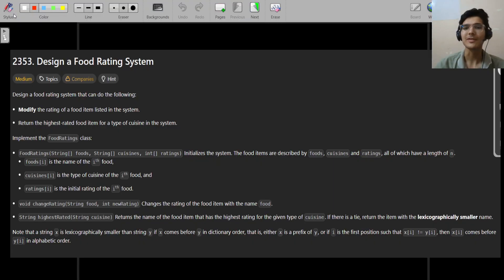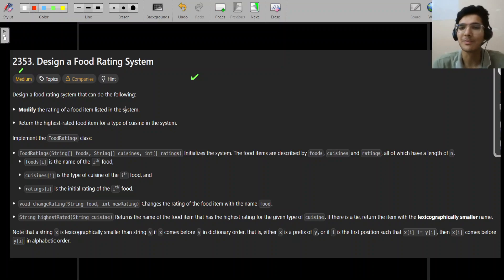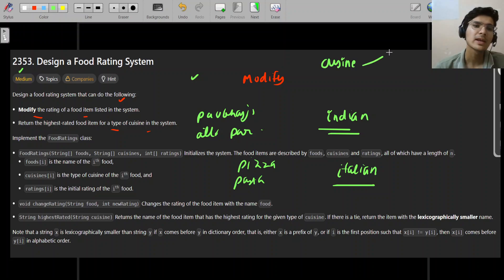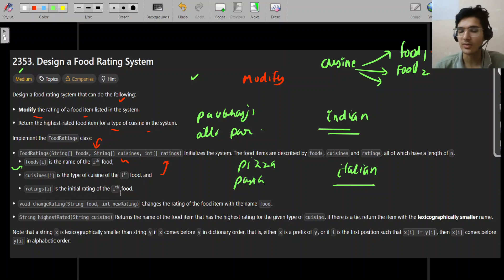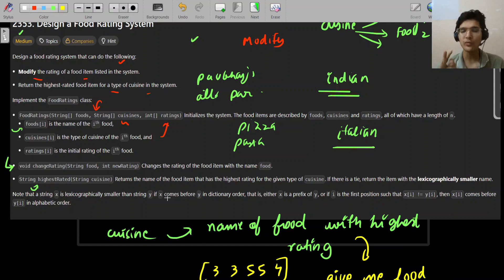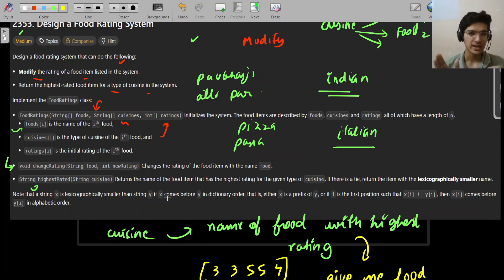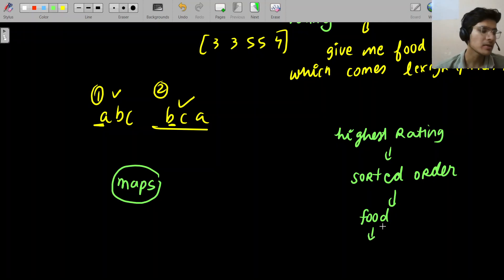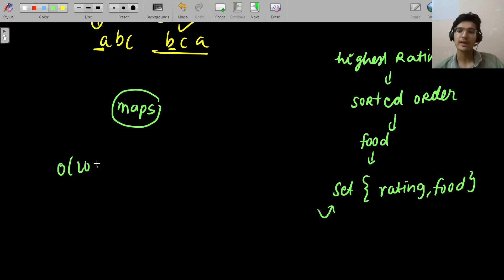Design a Food Rating System | LeetCode 2353 | Real Life DSA Problem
Ready to design a powerful data structure? In this video, we'll solve LeetCode problem 2353. Design a Food Rating System. The challenge is to create a system that can handle changing food ratings and efficiently find the highest-rated food for any given cuisine. My solution uses a combination of hash maps and a sorted set to achieve optimal performance.